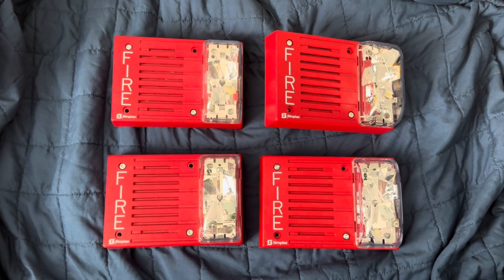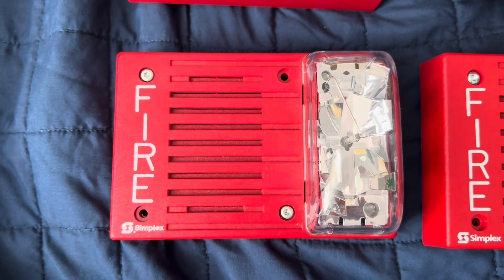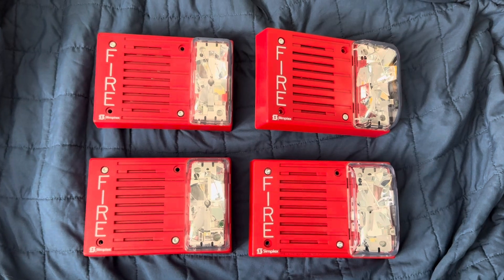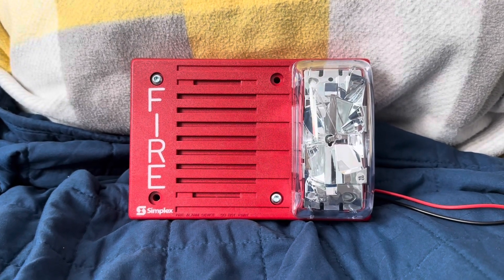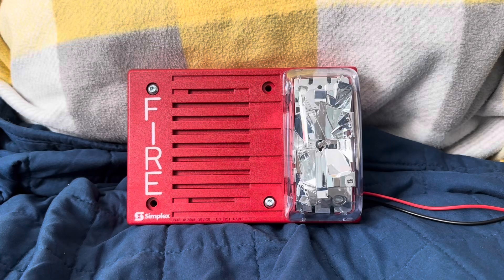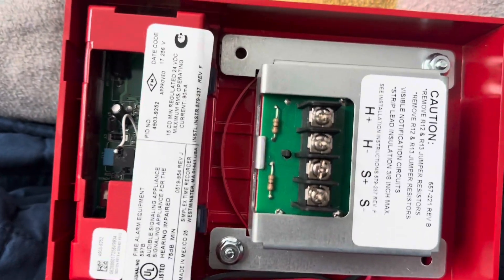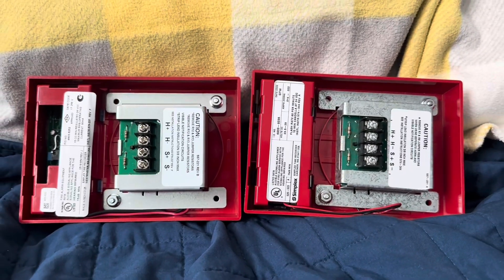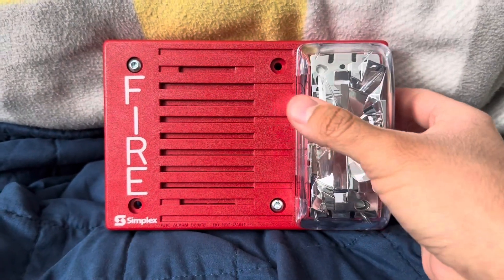Simplex 4903-9252 Horn Strobe Test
I just got this in the mail the day I uploaded this (Today). This horn is as loud as an actual Simplex Truealert. That’s because the horn is the same as the Truealert. These devices normally work perfectly for replacing old 4903’s that would stop working or break. It’s interesting that they’re also ceiling mount Versions of these which use high end Simplex Parts such as panels or sync modules. Except the ceiling mount versions are known for being part of the Simplex 4906 series of Truealerts even though it’s the 4903 shell with the Truealert logo on them. I have the strobe on the 9252 on FreeRun so I can test the strobe freely with the strobe without all the extra Simplex Parts. It works perfectly for conventional systems or addressable systems. I hope you all enjoy the Test!